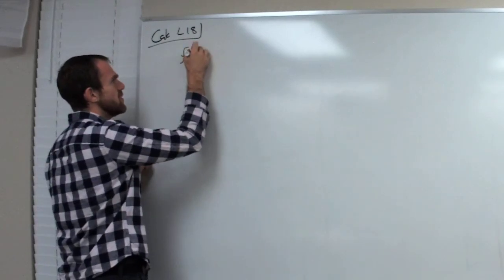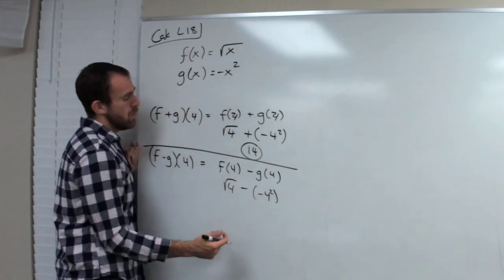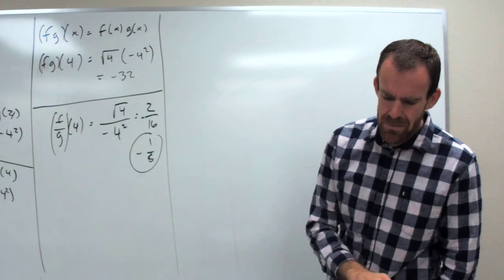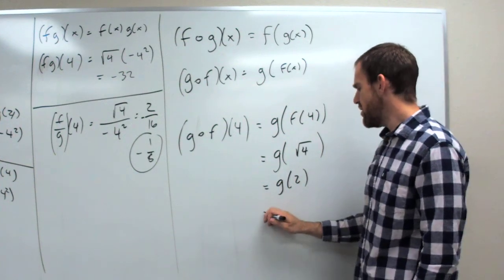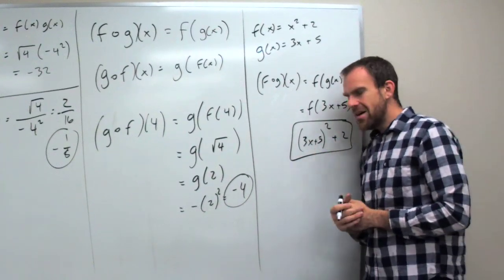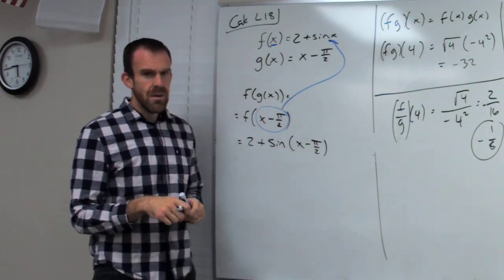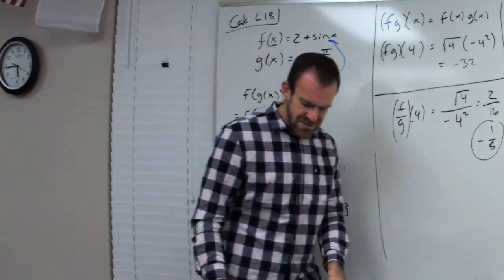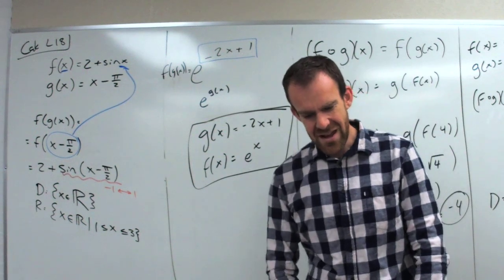Calculus Lesson 18